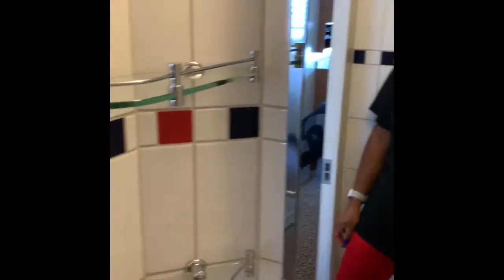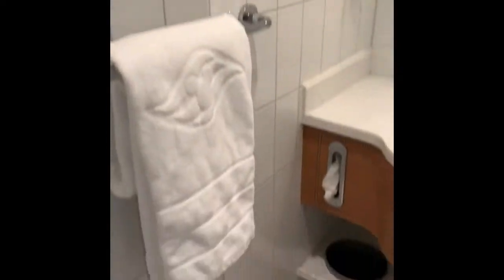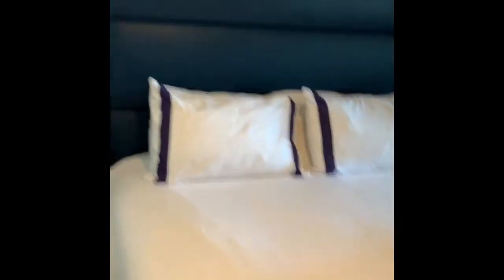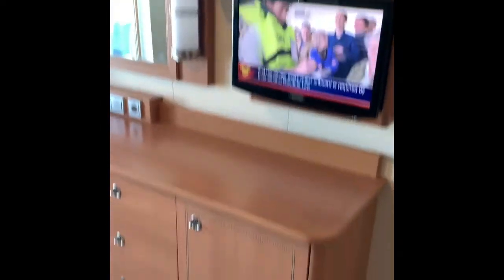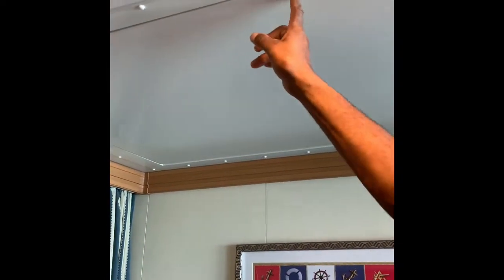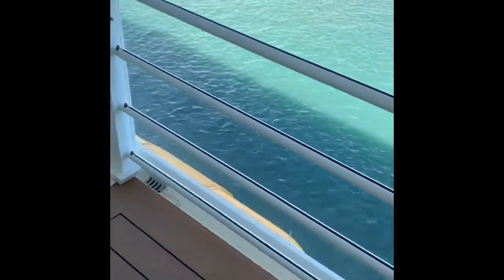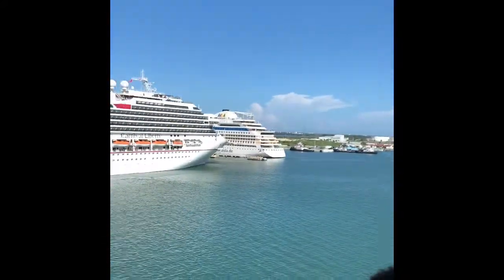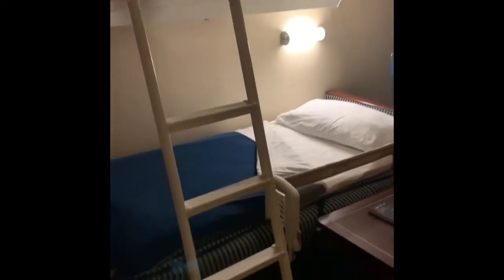Disney Dream Room Tour 2019 | Disney Cruise Line | Halloween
Hello All!!! Check out my video as I do a walk through of our Disney Cruise Stateroom on the Disney Dream. We sailed the “Halloween on the High Seas” cruise. Our stateroom was a Family Deluxe w/ Verandah.

Make sure you 👍🏽 this video, share and if you have any comments leave em down below.

Sony A6100 Camera

Photo Backdrop Stand

Ring Light

On the go Tripod